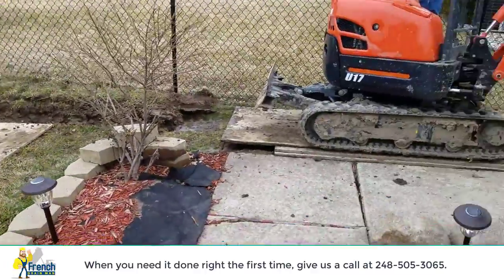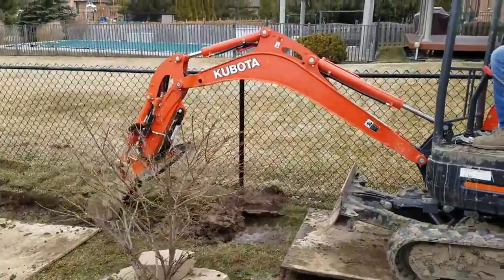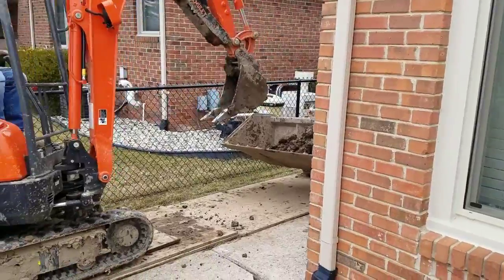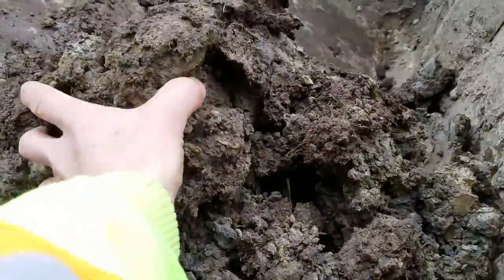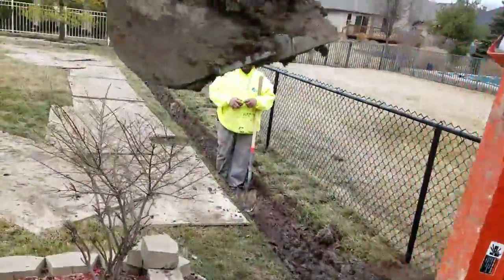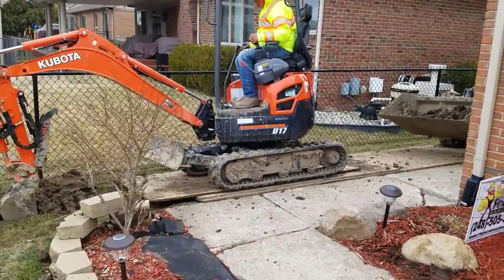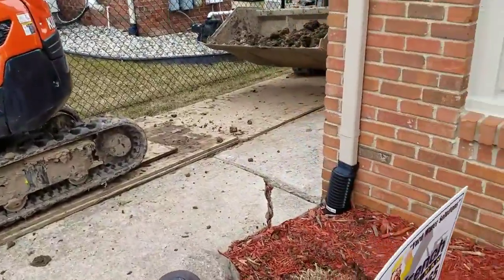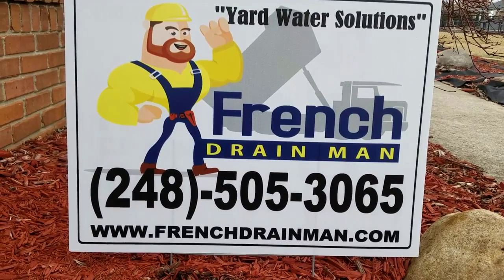Drain Tile vs a French Drain in a Residential Yard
Once in a while, I get asked why does a farm field work, that's tiled? Why wouldn't that work in a residential backyard? So I'm going to explain that to you really quick.

Compaction of soil Is one thing, the farmer tills the top surface of his farm field regularly, a couple times a year. We don't do that to our yards with our landscape and our turf grass. The other thing is, the farmer is not trying to grow a crop in the soil like this.

This here is real elastic clay. That's all it is. And we lay our sod over top of it, and it doesn't matter if you add a couple inches of topsoil to improve the turf, if you're a buff when it comes to Have the greenest lawn on the block [...]

NOTICE:

French Drain Man does not currently do any phone consultations. We currently service north Macomb County Michigan and North Oakland County Michigan. We do not travel outside of this service area.

French Drain Man uses specialty items in our drainage systems and does not ship out pipe or products at this time.

Our comments are turned off on our videos due to the fact that we are extremely busy with installations and estimates in our area and we would not be able to respond in a timely fashion to the comments/questions made.